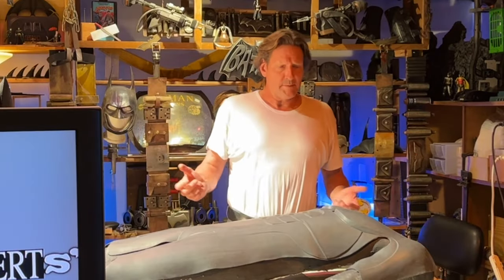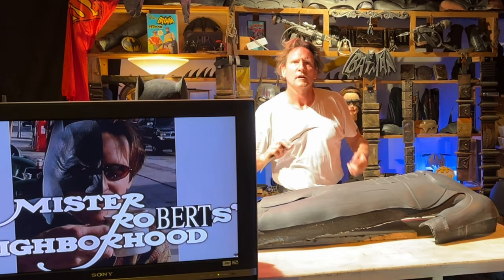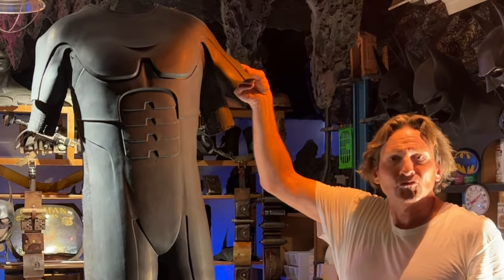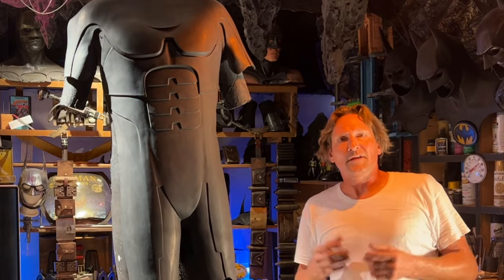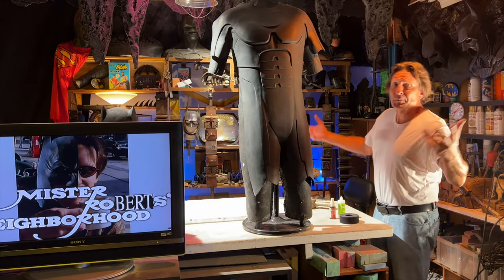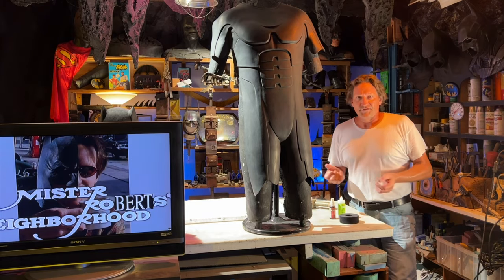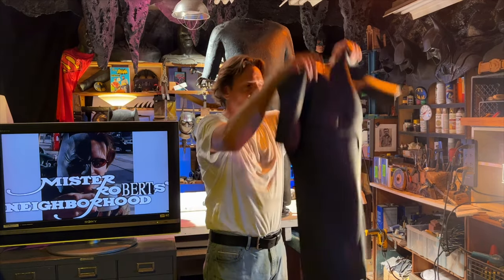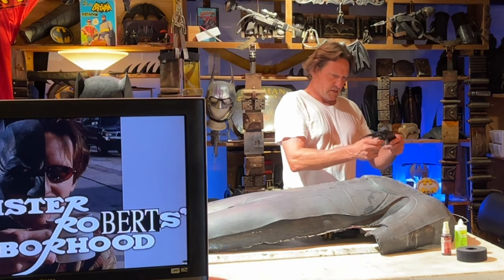The First Fan Made Batman Returns Armor From 1993